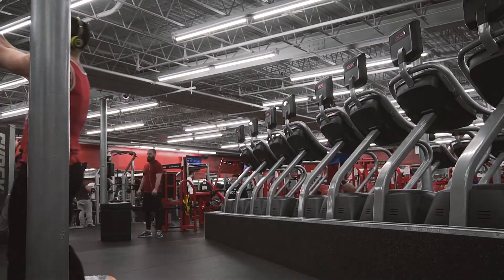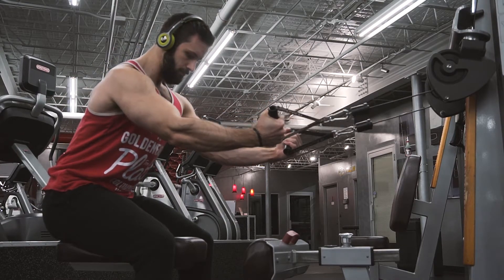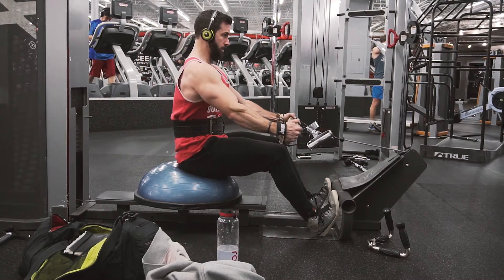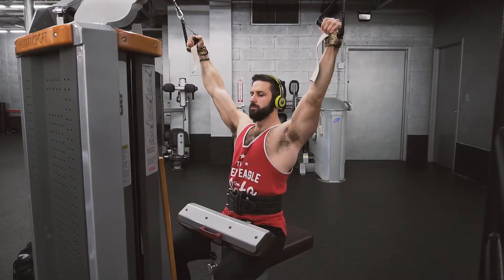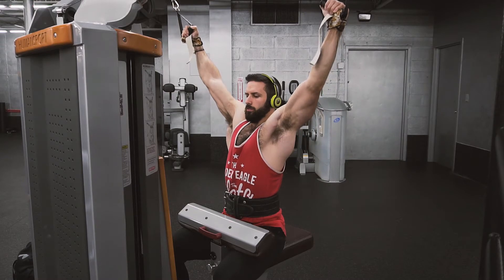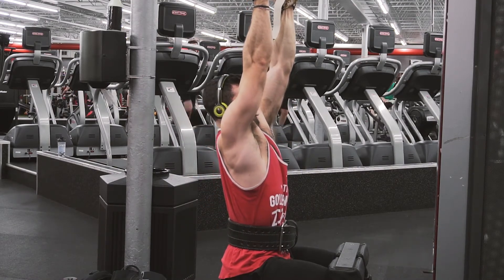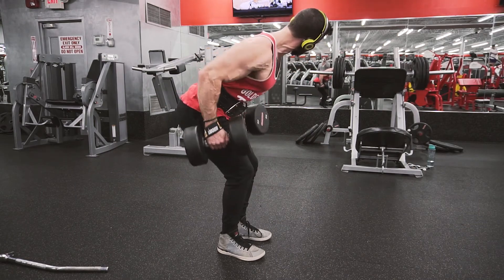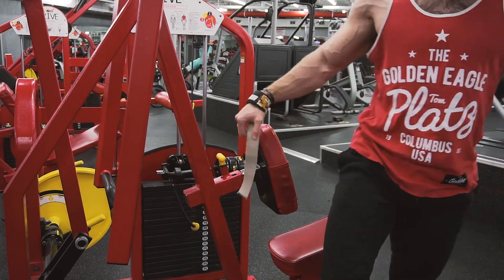How to Activate your Lats | Full Back Workout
Full Back workout here, again focusing on the lats!
Lat activations- Straight arm pull downs & Joe Row
DB Row (dual)
Neutral grip pull down
Machine row (Lengthened loading)

Zachtrinca.com